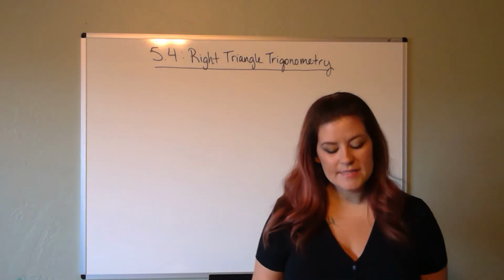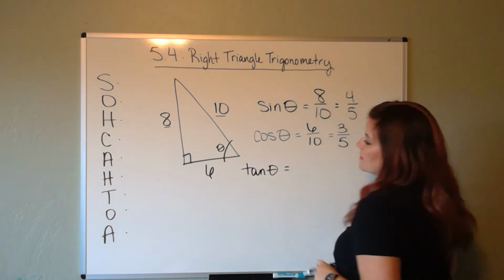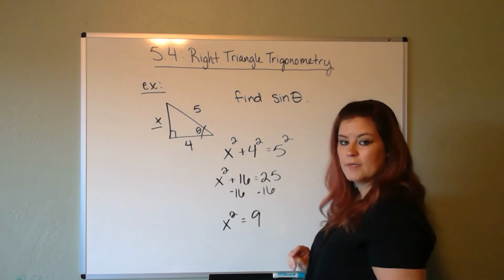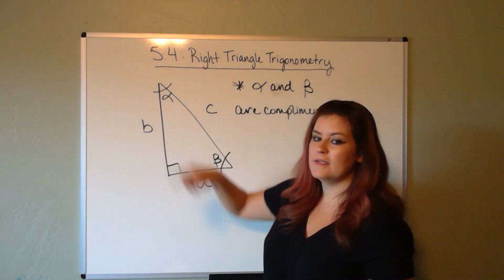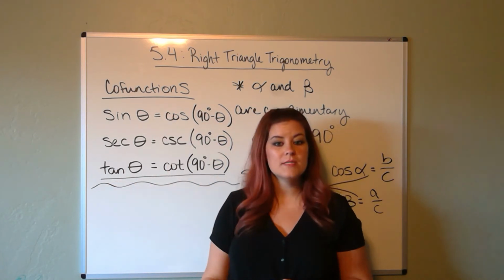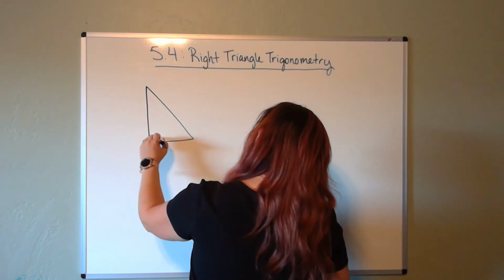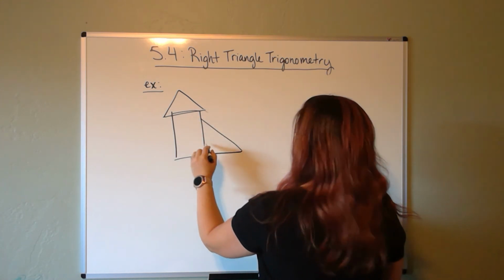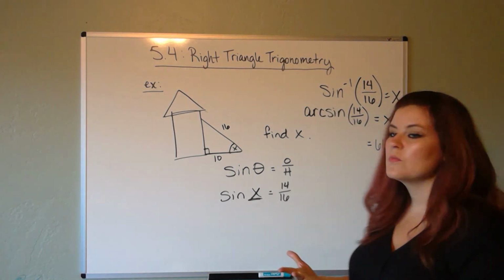Trig Section 5.4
Lecture video for 5.4- Right Triangle Trigonometry